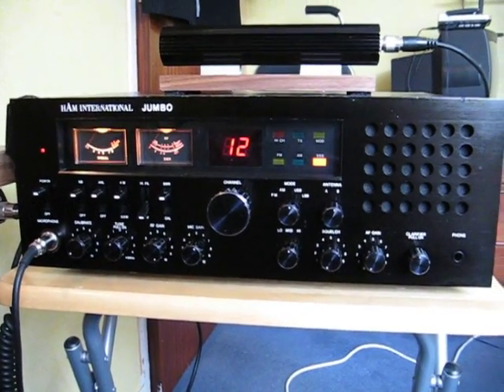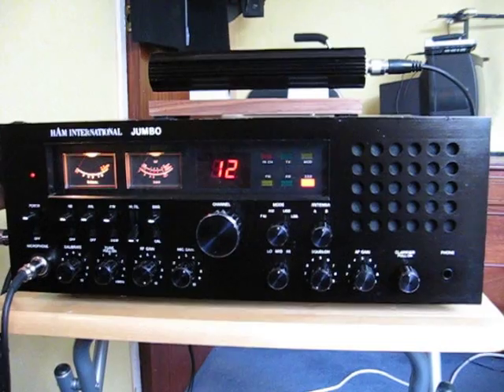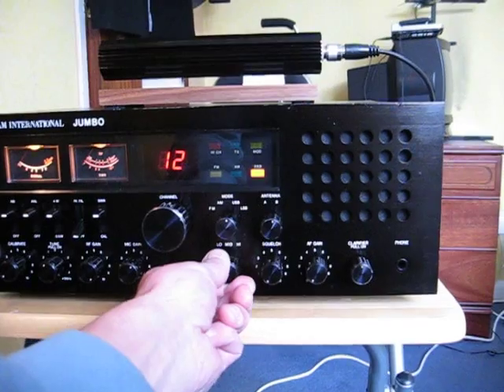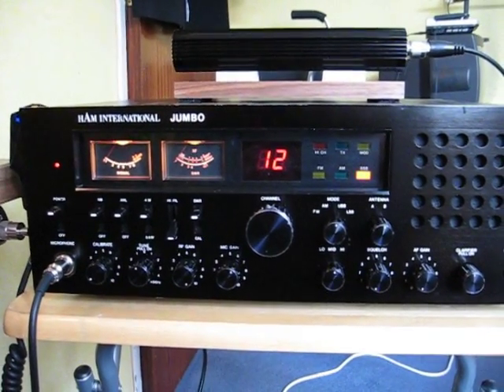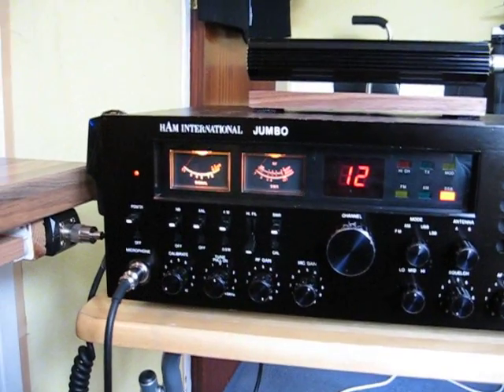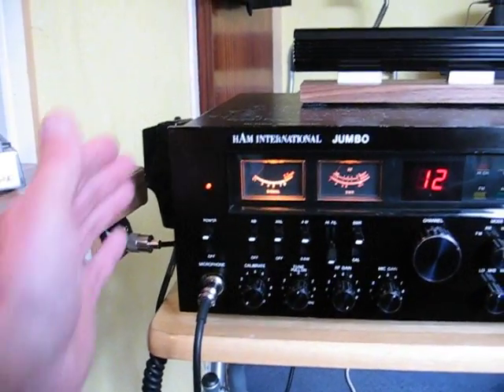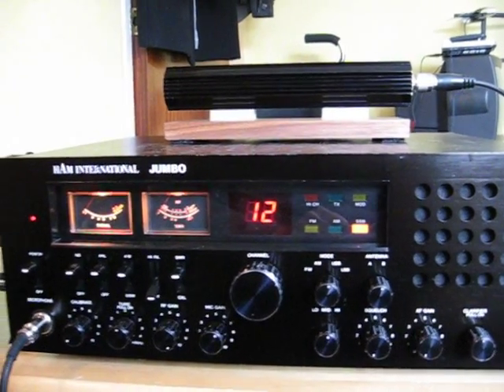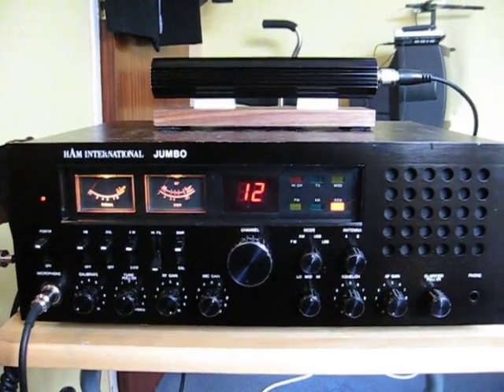Ham International Jumbo Mk 1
A short look at my Ham International Jumbo mk 1. This one has been upgraded to the Mk3 spec. Ham International where based in Belgium but have long since stopped trading, however some company's still use the Jumbo chassis today.
In its day certainly a good radio and very handsome to look at.